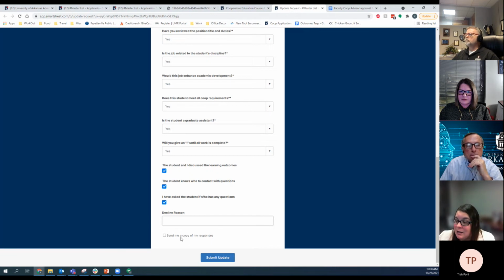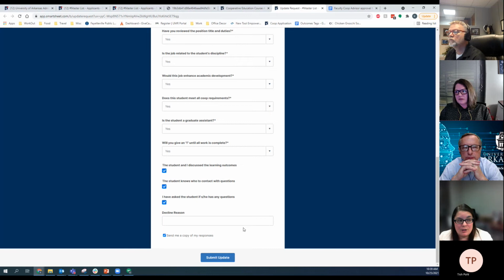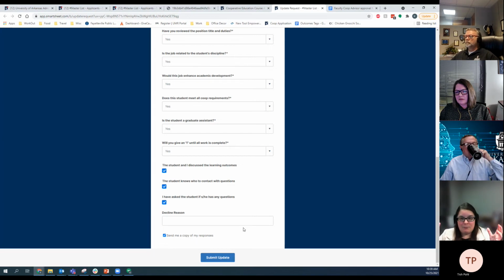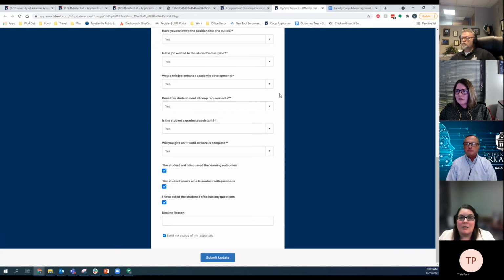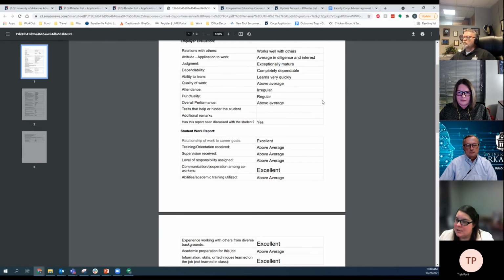Smartsheet Co op System Training 20211025 Meeting Recording